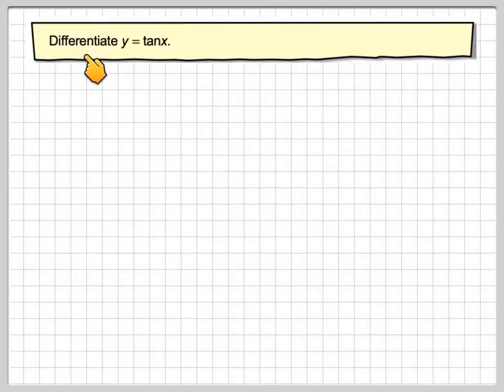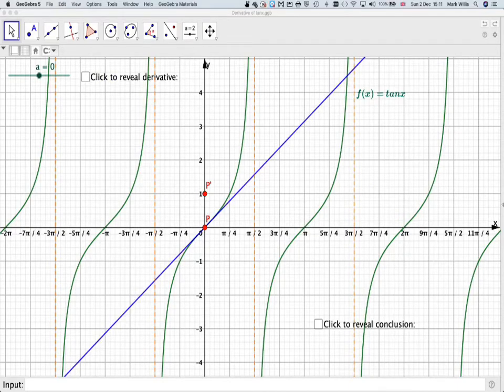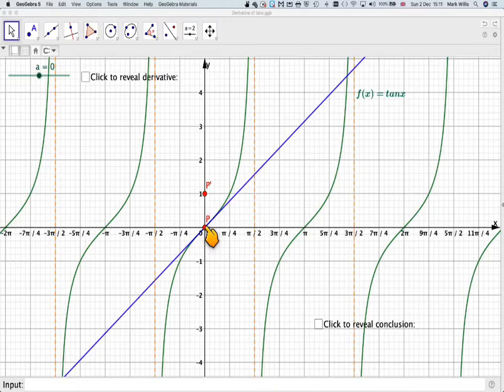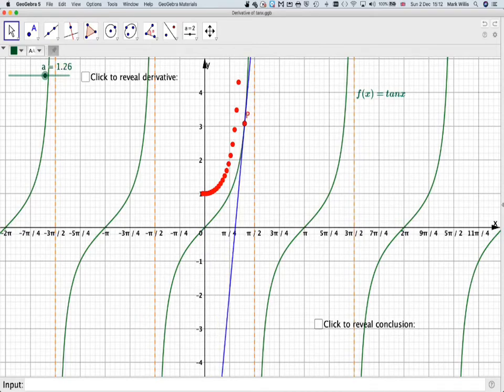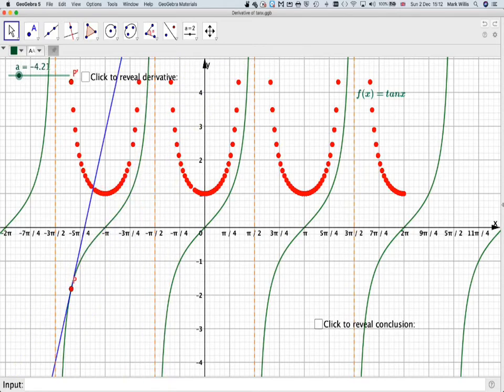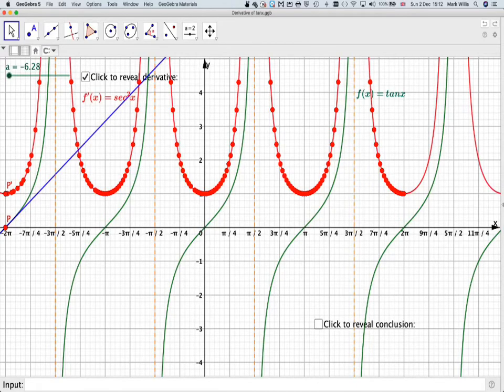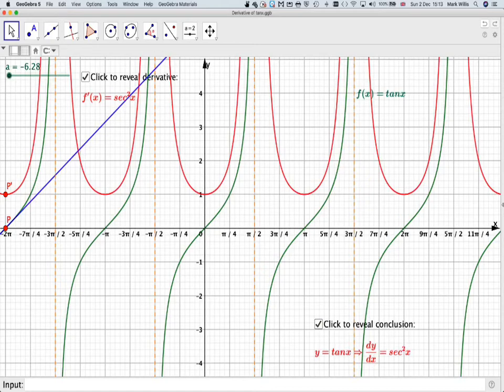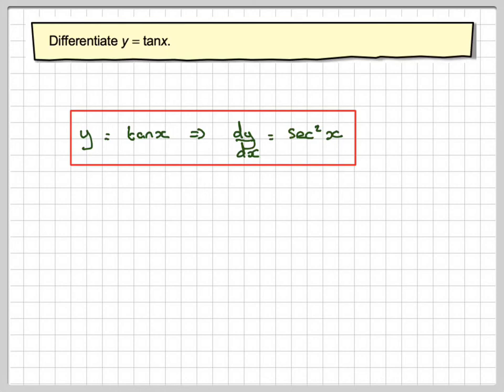Finding the derivative of tanx using a graph